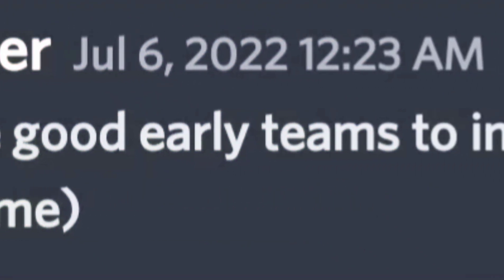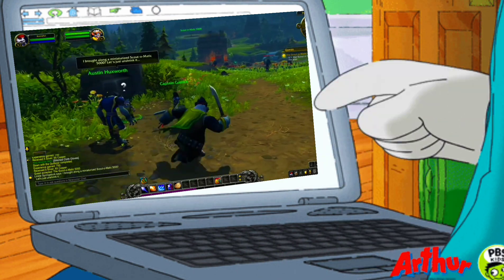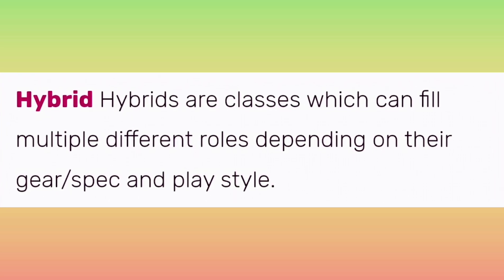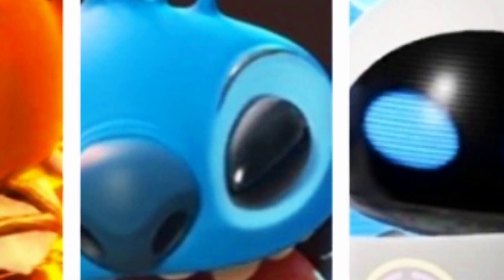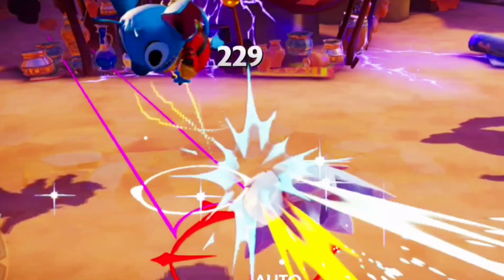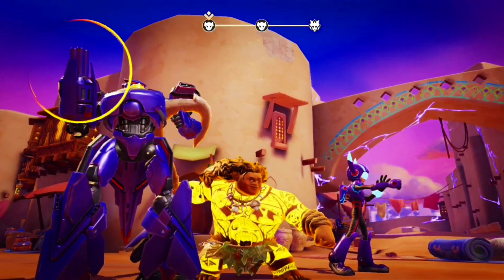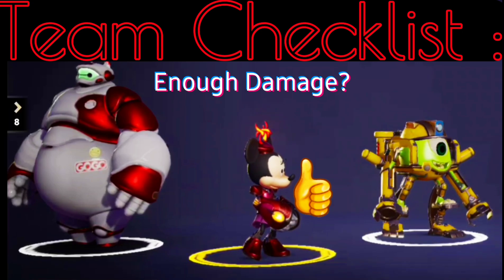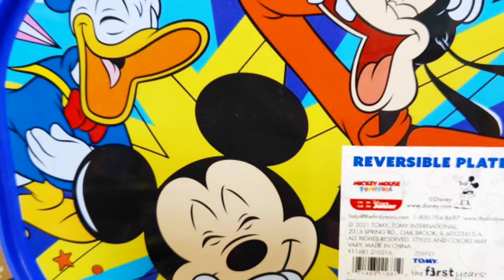HOW TO PICK THE BEST TEAM ON DISNEY MIRRORVERSE!